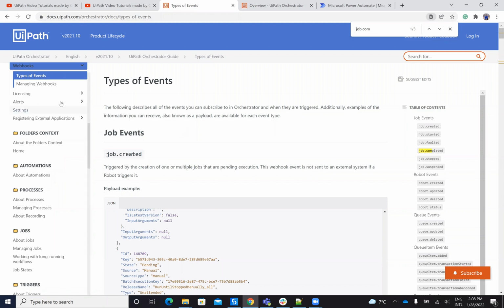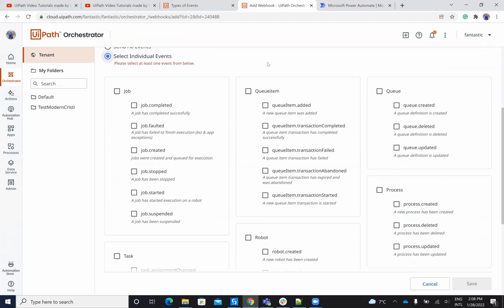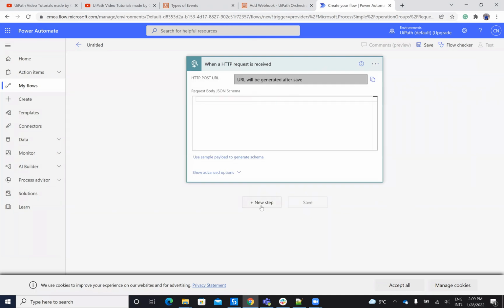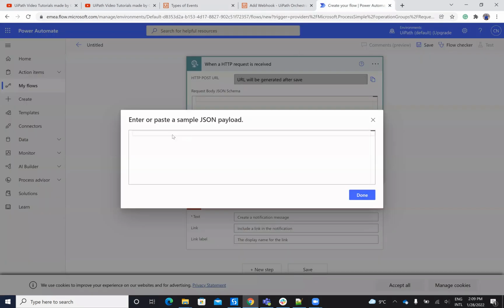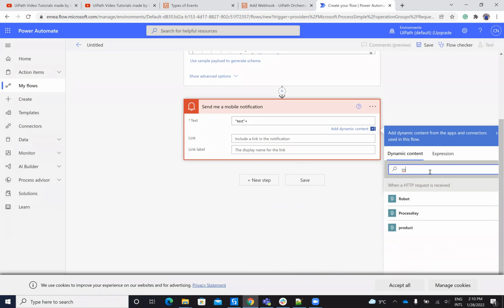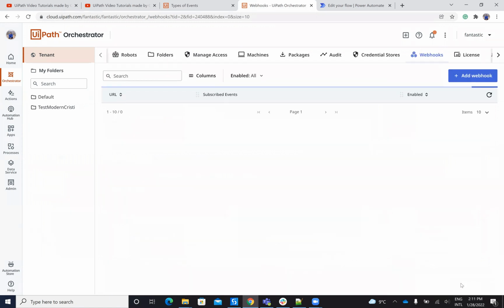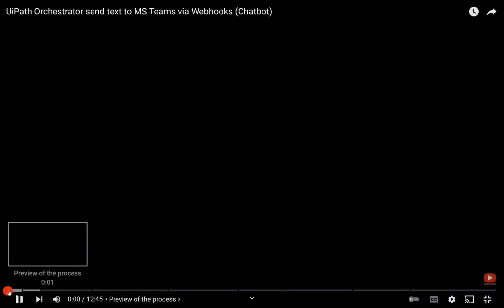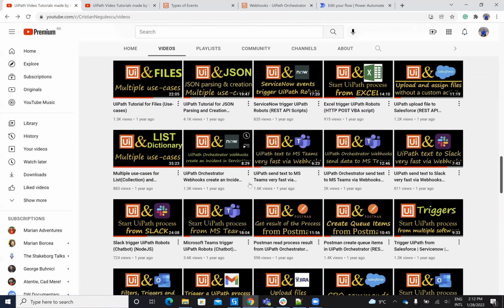Why Your Automation Needs Webhooks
In this video, we delve into the crucial role of webhooks in enhancing your automation strategies. Discover how webhooks can serve as automated triggers that enable seamless event-driven automation, optimizing your business process automation efforts. We will explore various orchestrator capabilities, including how to effectively integrate webhooks within UiPath Orchestrator. You'll learn about sample webhook configurations and real-world use cases that illustrate the power of webhooks in UiPath, including a detailed UiPath orchestrator webhook example.

Whether you are using Power Automate with UiPath Orchestrator or simply looking to trigger workflows more efficiently, this video covers everything you need to know about UiPath webhooks. Join us as we unlock the full potential of your automation processes through webhook integration! Perfect for anyone looking to streamline their automation setup and maximize the effectiveness of their orchestrator. Don’t miss out on these valuable insights into webhook automation!